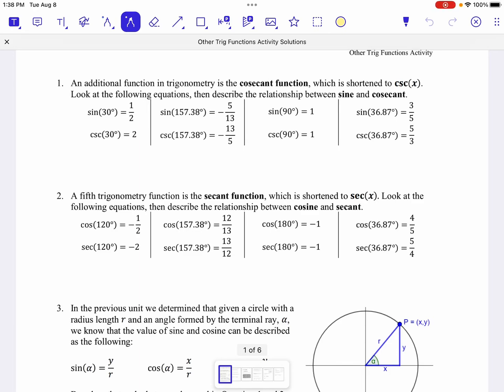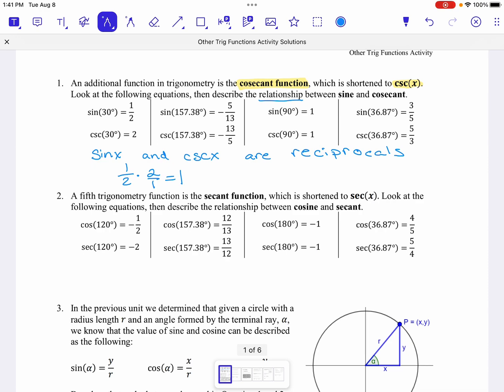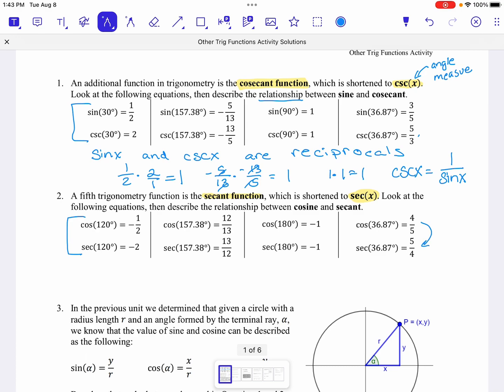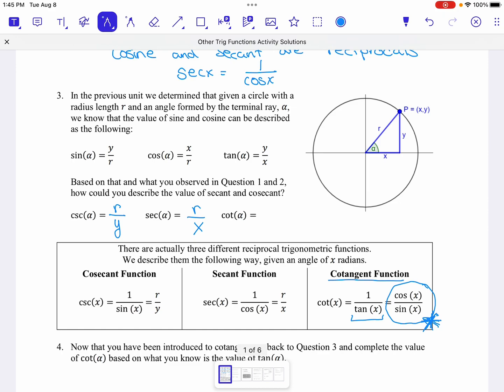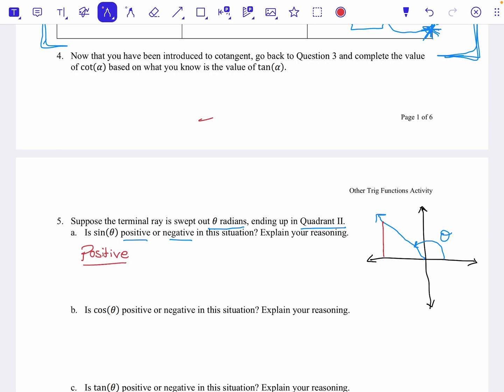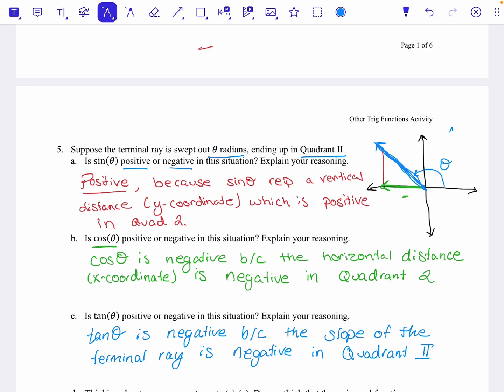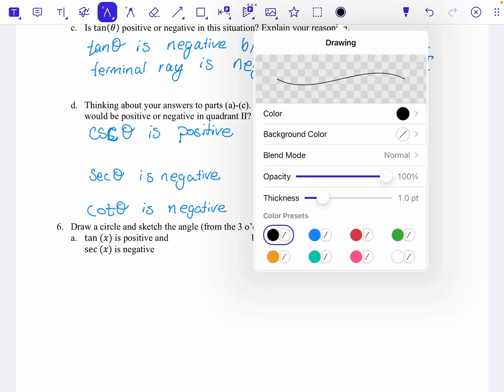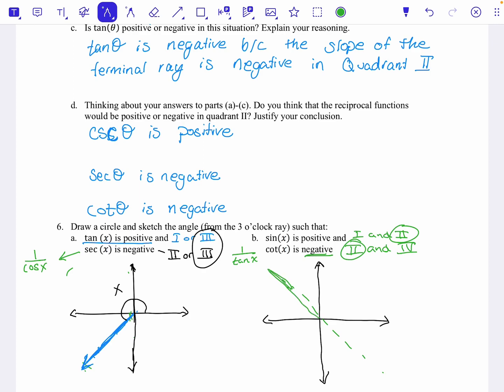187 M8 Activity 2 Part 1 F24